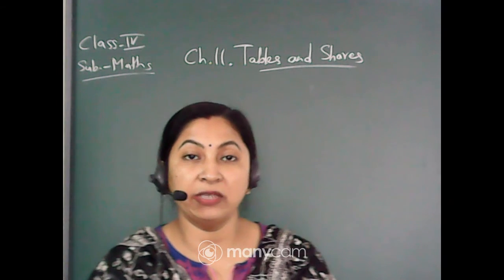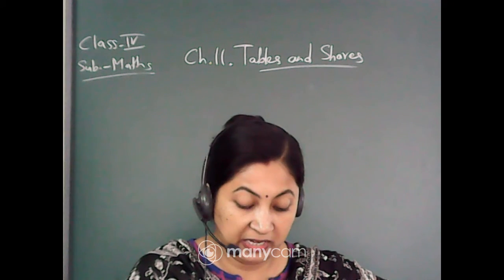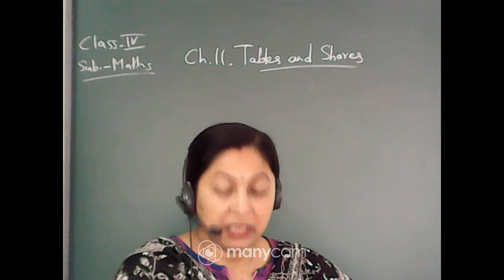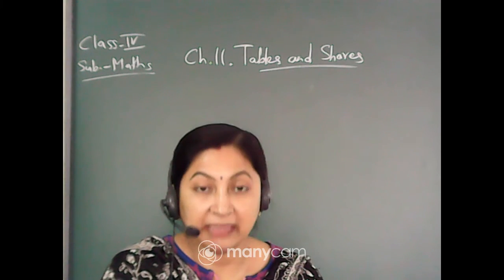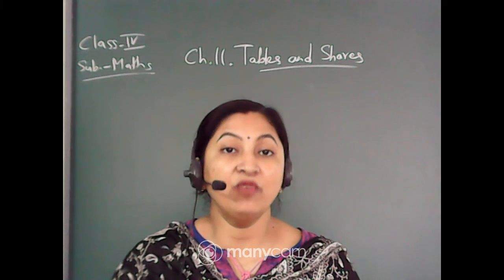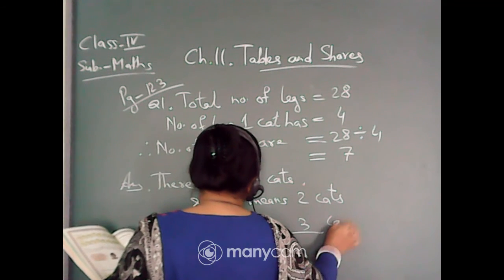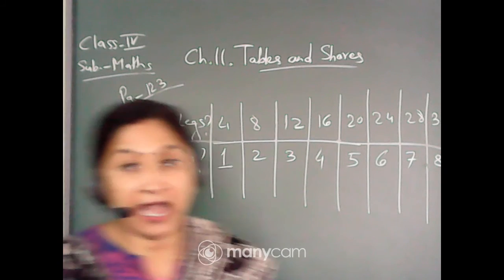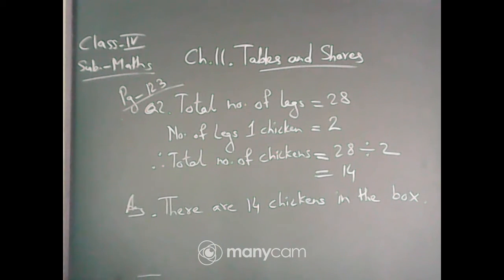CLASS : IV SUBJECT : MATHEMATICS (LIVE)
CLASS : IV
SUBJECT : MATHEMATICS
TOPIC : CH.11 TABLES AND SHARES
TEACHER : SOMA KARMAKAR